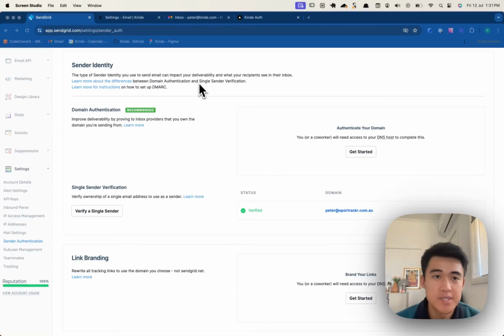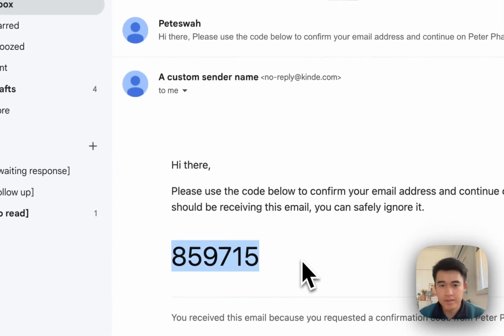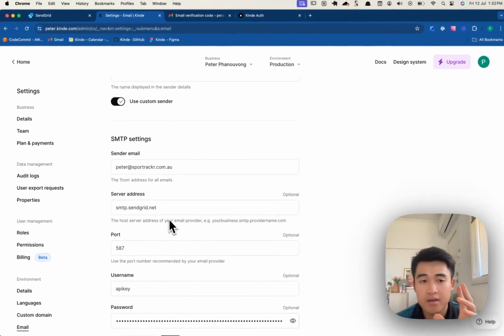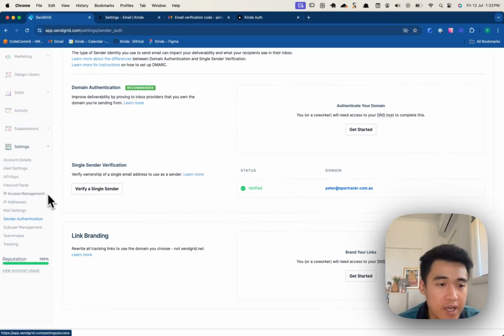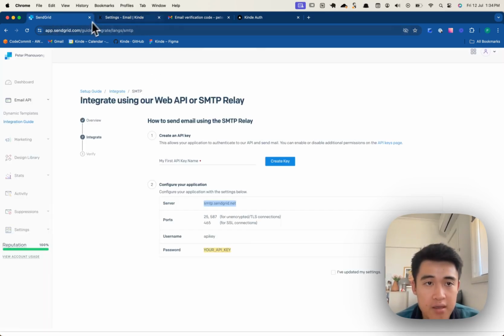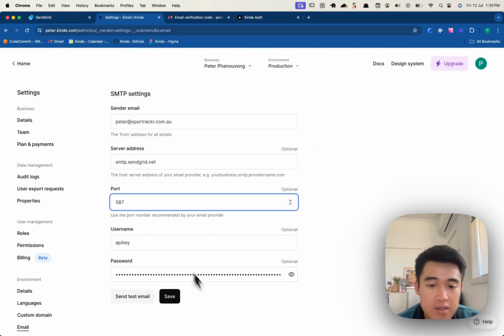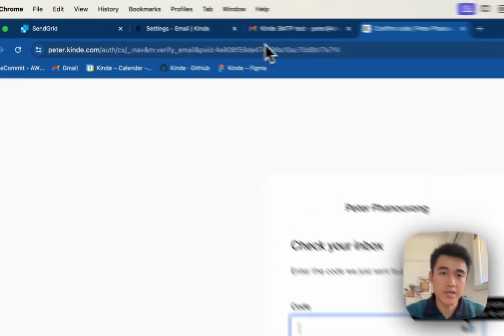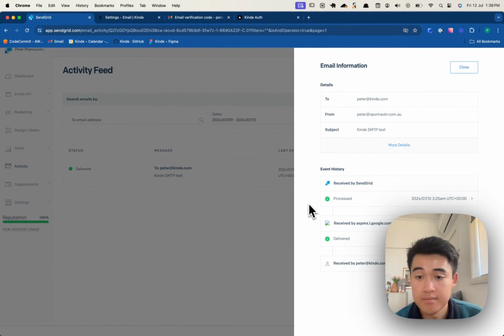Custom SMTP with SendGrid and Kinde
Set up a custom email sender from your Kinde business with Peter.